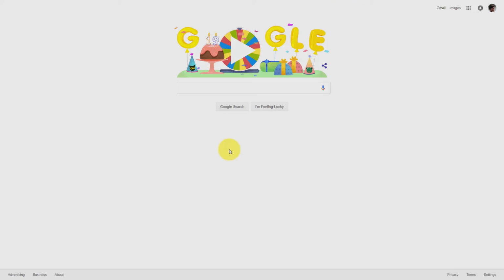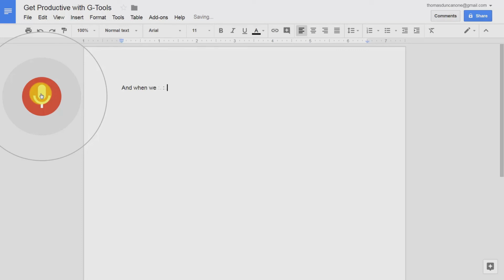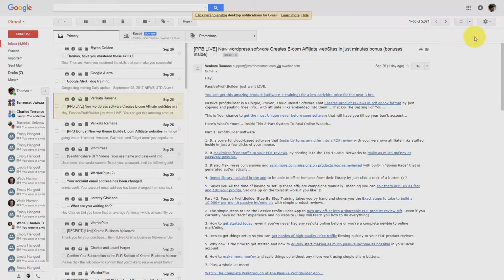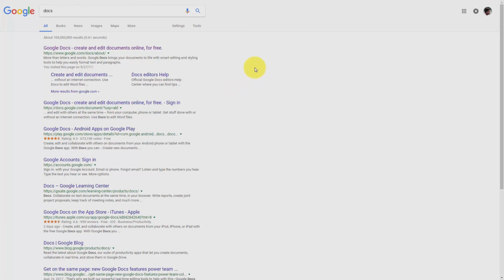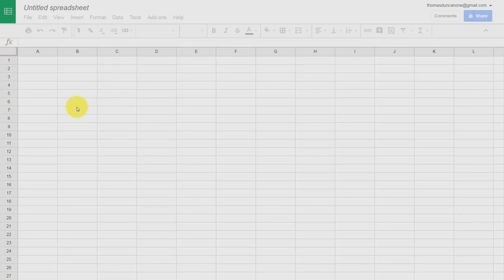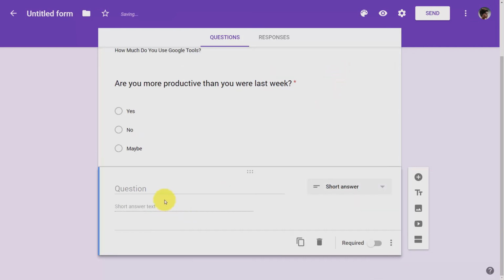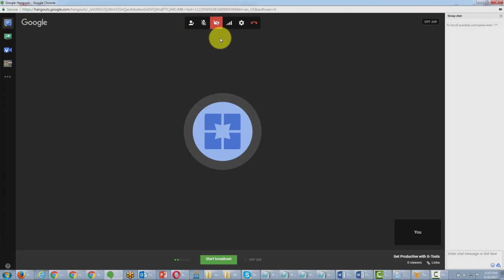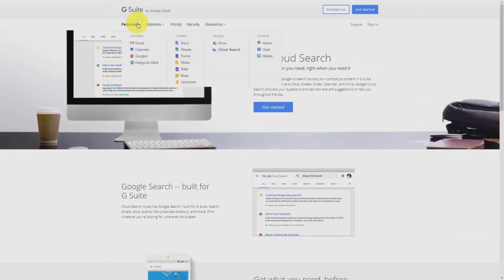Get Productive with Google G-Tools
On the minds of all busy people, entrepreneurs, consultants, stay at home parents, freelancers, employees...is how they can get more done in less time. Google has come to the rescue and has given us free tools to collaborate more and to gain more productivity.

Anyone with an internet connection can access Google Tools and use them effectively.  The only question is whether or not they know how to use them.

This course will help you to overcome any technical barrier you have to getting your team to communicate more effectively.

You will learn how to successfully manage your projects and do more in the less time.

Some of the topics covered:

Training A Team with Google Classroom
Voice Typing with Google Docs
Video Transcribing with YouTube
G-Mail Internal and External Hacking
Increased Collaboration with Google Calendar
Offline Use of Google Docs
Real Time Collaboration with Google Docs
Collecting and Collaborating with Google Forms
Managing Tasks and Projects with Google Keep
Collaborating with Google Hangouts
Hangout Hack with YouTube Live
Increased Communications with Google Voice